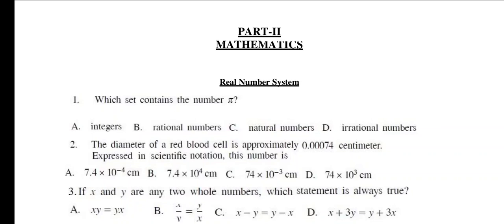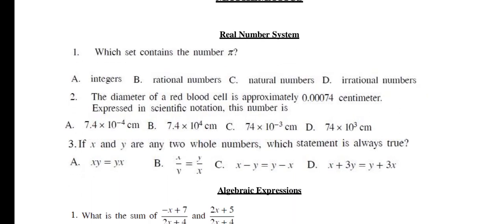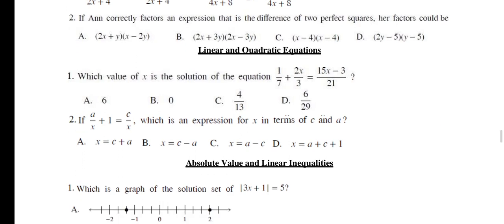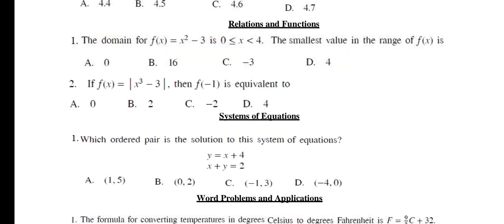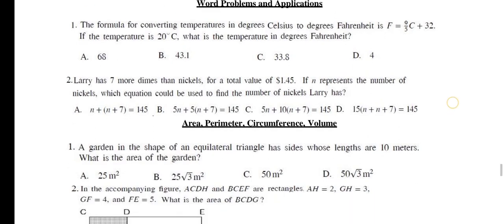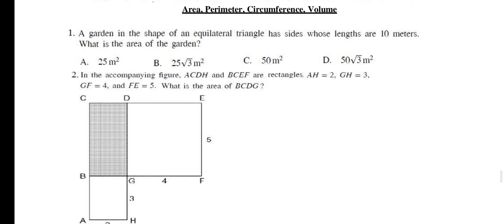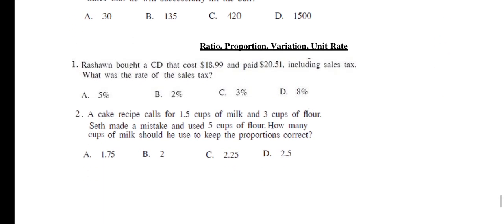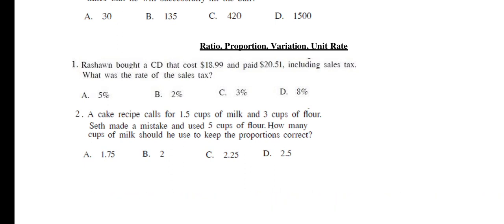Test Sample Paper Solution | Mathematics | Sukkur IBA University | Sindh Talent Hunt Program 2026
📌 Purpose: This group is dedicated to sharing past papers, preparation material, syllabus guidelines, and study strategies for the qualifying Sindh Talent Hunt Scholarships Program 2026 by Sukkur IBA University.

📂 Resources Shared:
✅ Solved Past Papers
✅ Test Syllabus & Guidelines
✅ MCQs (English and Mathematics)
✅ Preparation Tips & Updates

📢 Add your friends

🔗 Powered by Reti Educational Academy